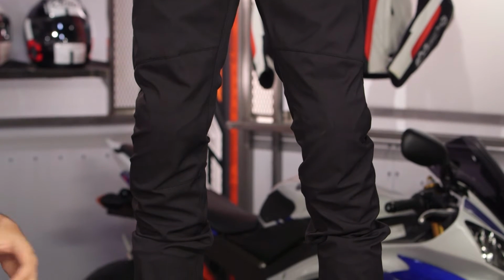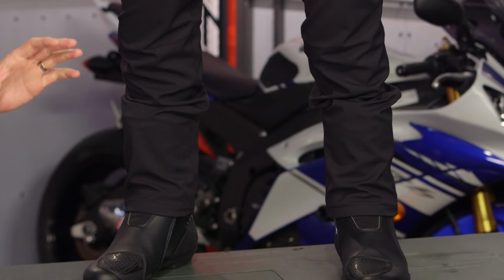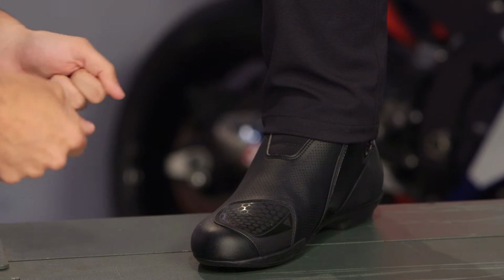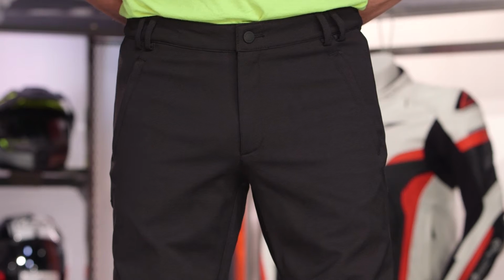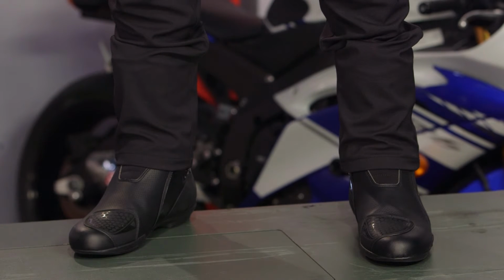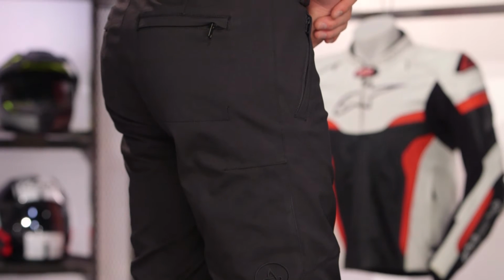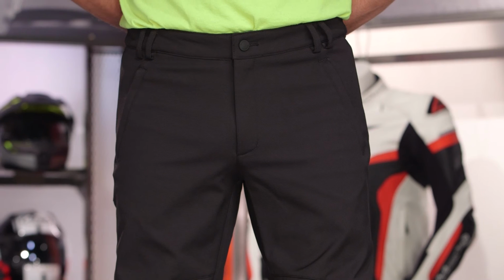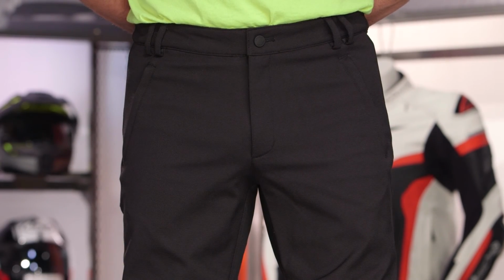AETHER Ramble Pants Review at RevZilla.com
AETHER Ramble Pants Review

Slim fitting and low-key in their design, the Aether Ramble Pants are built for ardent motorcyclists on the go. With a windproof and breathable outer shell, the Ramble Pants make use of 3-layer Schoeller Ottoman weave fabric for a highly durable construction. Additional features of the Aether Ramble Pants include removable D3O EVO XT hip and Knee pads, zippered hand pockets, and stretch fabric for added mobility.